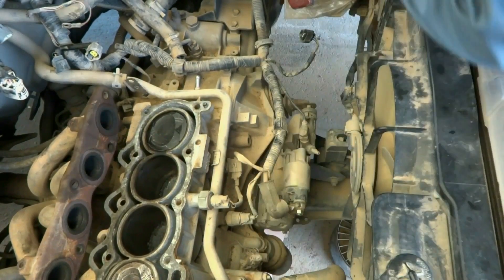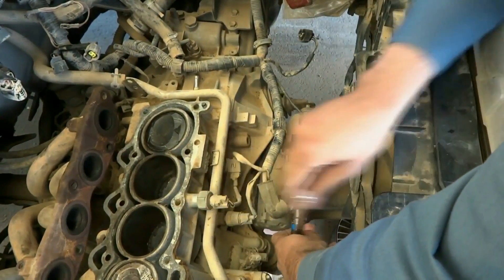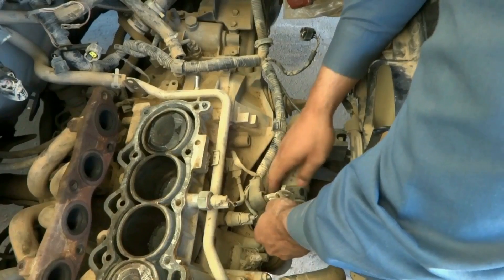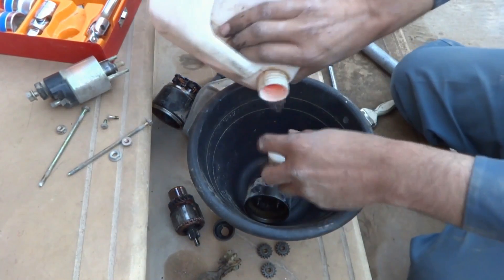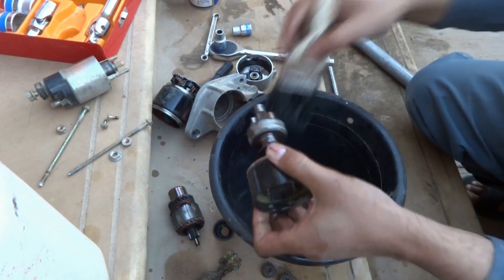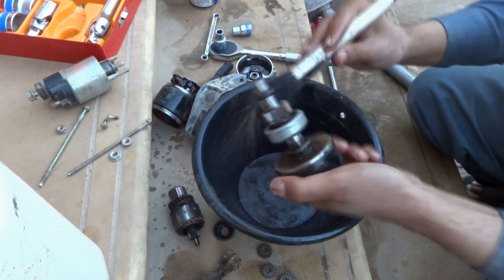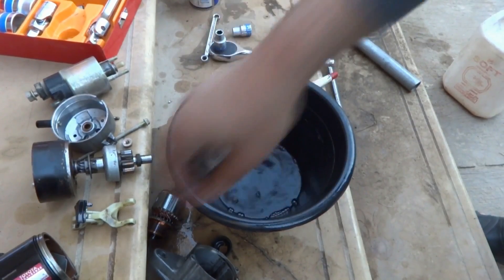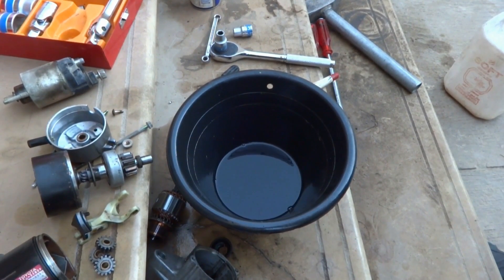Self Starter repair. Self starter maintenance. Car self repair. electrical.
Here I am going to show the procedure of car self starter overhauling and making preventive maintenance/ lubrication on it. This procedure is applied on almost all cars.

Car self starter repair. starter lubrication. starter brush replacement. toyota self starter. car no start diagnostics. no start problem. Car self starter lubrication. Self starter replacement. self starter locaiton. self starter cable. self starter gears. self starter not engaging. selfstarter. self starter noise. self starter breakdown. سلف. لف. دائنمو. دائنامو